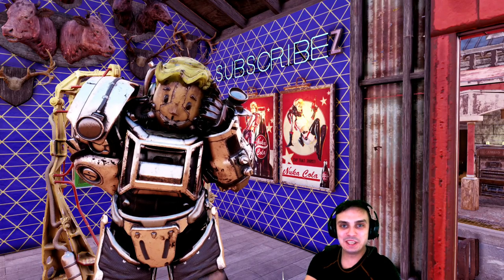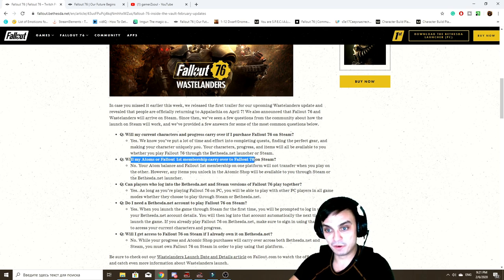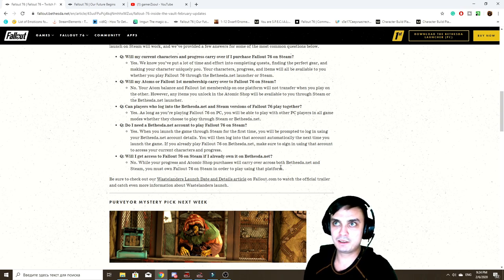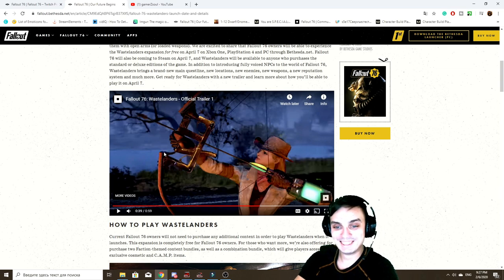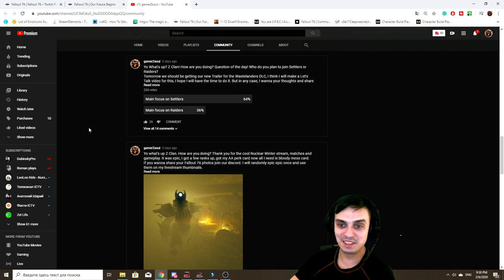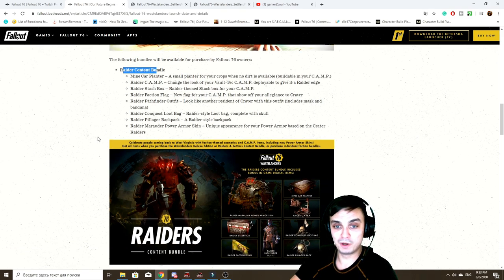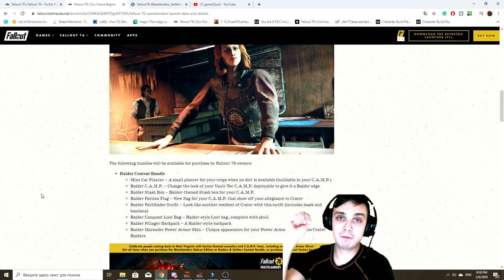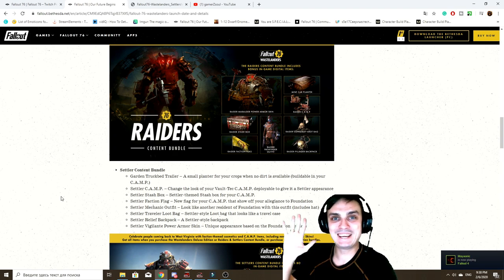Fallout 76 Wastelanders Personal Thoughts, Fallout 76 coming to on Steam and Purveyor Mystery Pick!